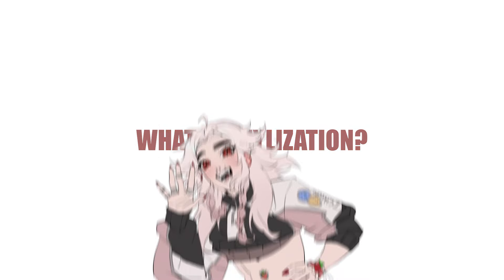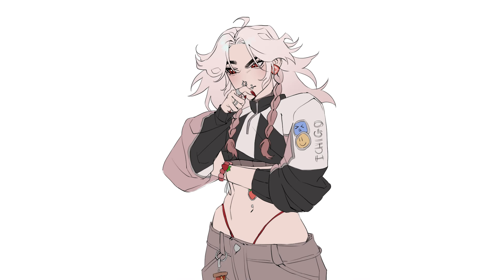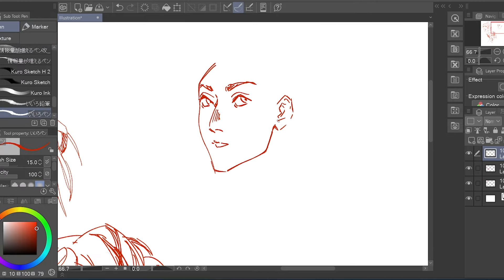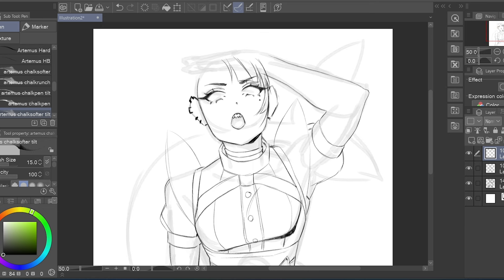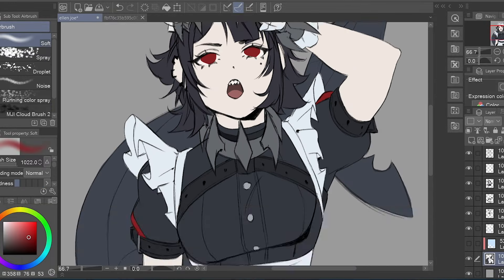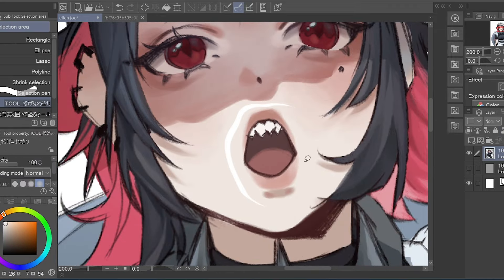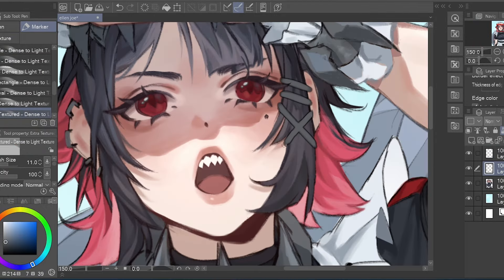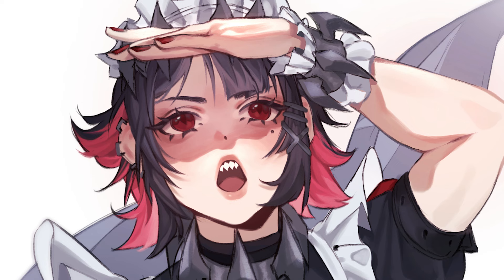Practicing STYLIZATION!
This is another short one, as I mentioned in another video I'm not good at explainig stuff so I didn't spend too much on explaining what stylization is but rather I tried to explain it in my own words.